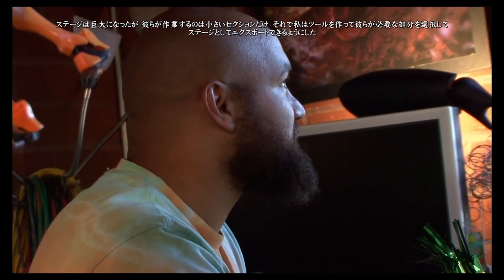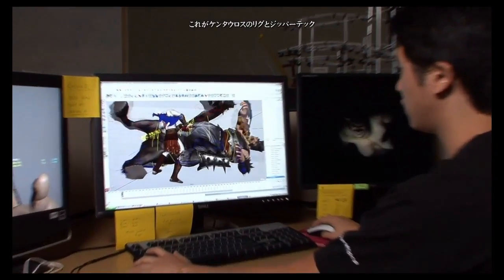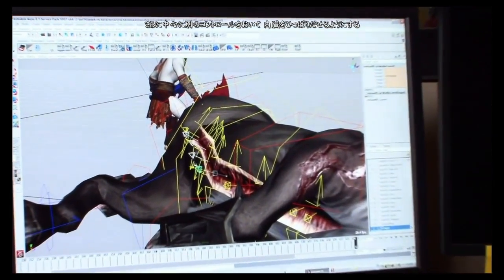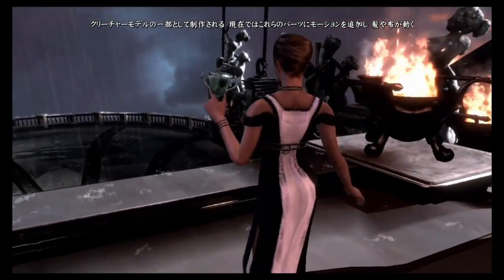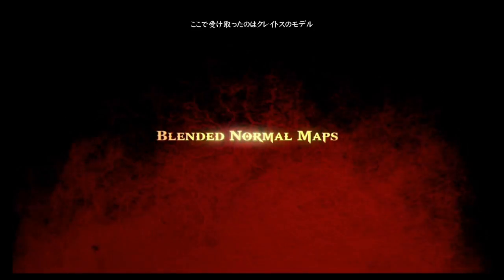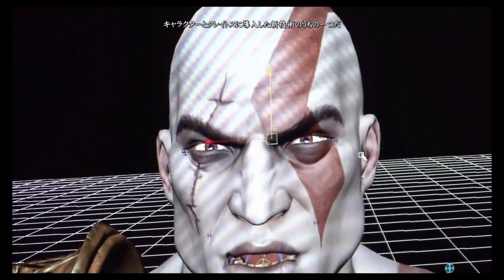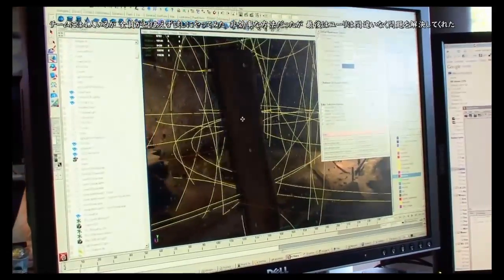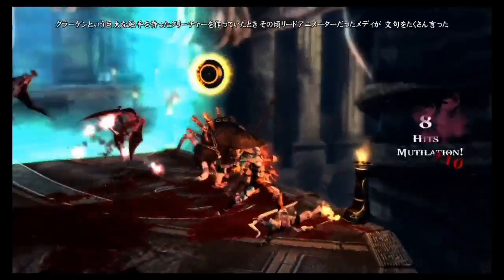【God of War III リマスタード】メイキング13 『テクニカルアート』【&G】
ゴッドオブウォー３のクリア特典のメイキング。
テクニカルアートについて。

『God of War III（ゴッドオブウォー３） リマスタード』再生リスト